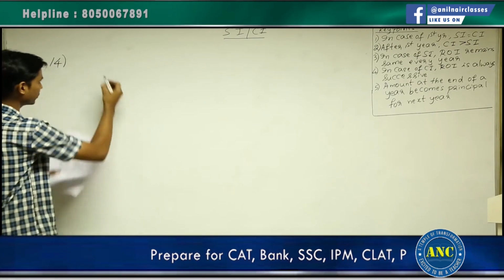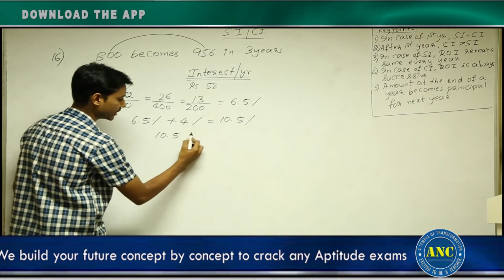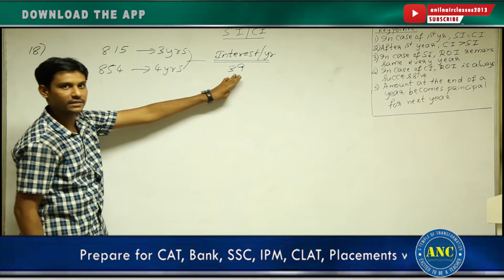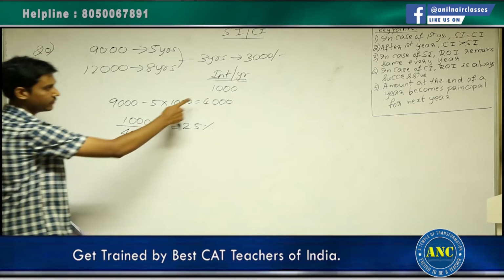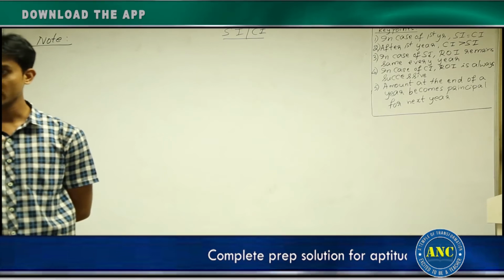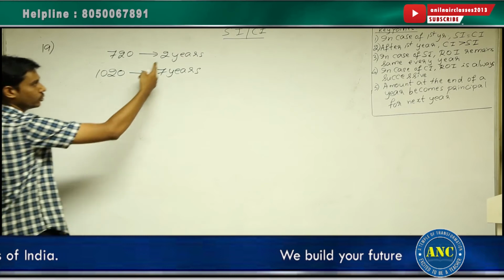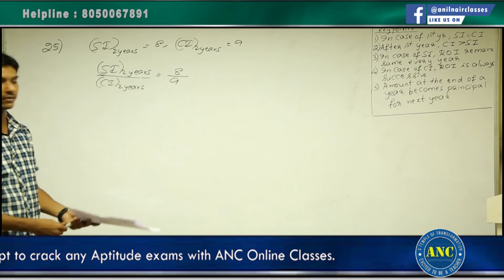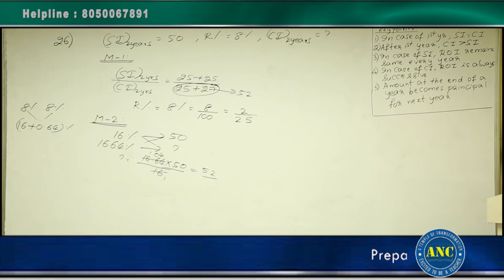SI/CI session -2 | Anil Nair Classes | Shortcuts | Aptitude